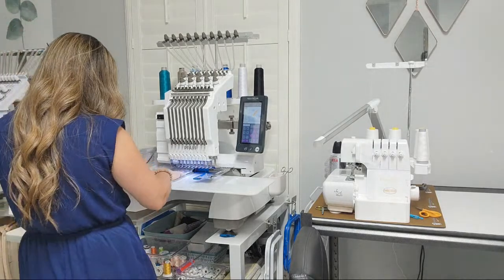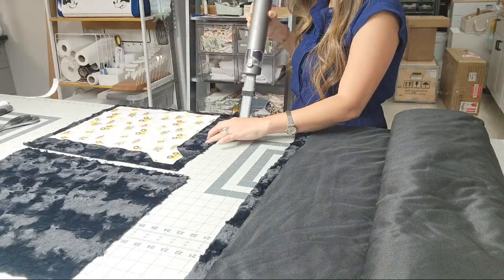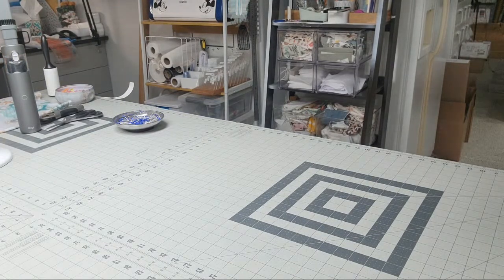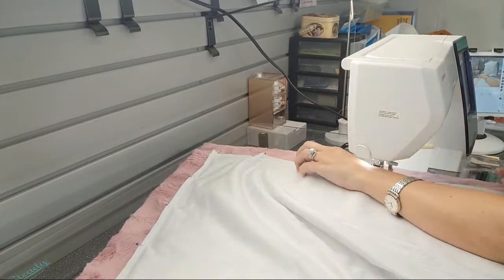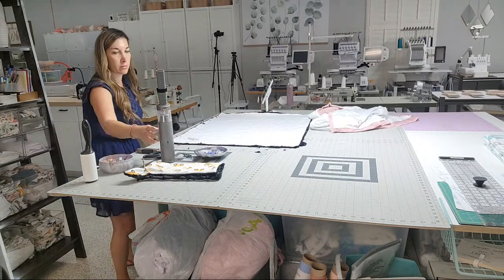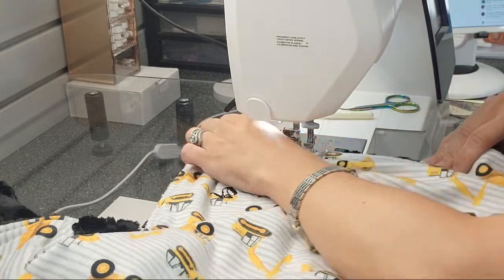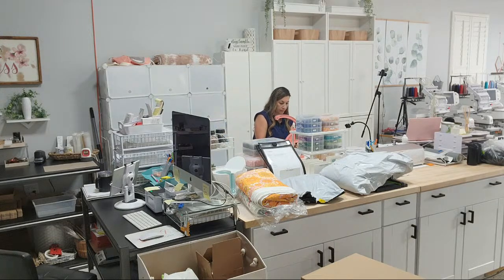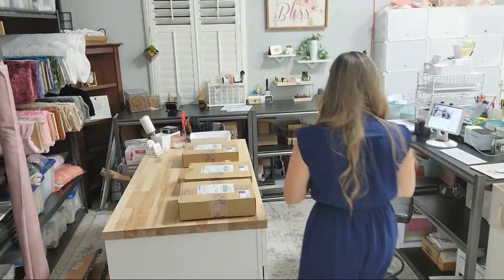Work With Me On Blanket Orders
Heat Press
Brother Standard Sewing Machine
Brother Cover Stitch Machine
Brother Serger Machine
MUNBYN Thermal Printer
Heat and Bond LITE
Tender Touch
Shipping Labels for MUNBYN
Shipping Labels without Thermal Printer
Hard Drive
PUL Waterproof Liner for Nursing Pads
Kam Snaps
Sewing Clips
Sewing Clips
Hem Tape For Skirts
Wall Mounted Thread Rack
Wall Mounted Vinyl Storage Rack
Magnetic Hooks for Mighty Hoops
4 LB Weight for Patterns
Large Vinyl Roll Organizer
Teflon Sheets
6”x9” Poly Mailers
8”x10” Poly Mailers
10”x13” THANK YOU Poly Mailers
DO NOT BEND Stickers
Spray Adhesive
Under Counter Shelf
Magna Glide Bobbins for MULTI-NEEDLE
Vinyl Invoice Holder
Pocket Sleeves for Invoices
Wool Ironing Mat
Fusible Mesh Stabilizer
Tender Touch: https
Tender Touch By The Bolt
Water Soluble Stabilizer
2 Tier Letter-Tray
Handheld Vacuum
Tape Dispenser
Clear Vinyl for Making Templates
Upper Platten
Lower Platten

As Always...
~Live The Life You Love~

Amber